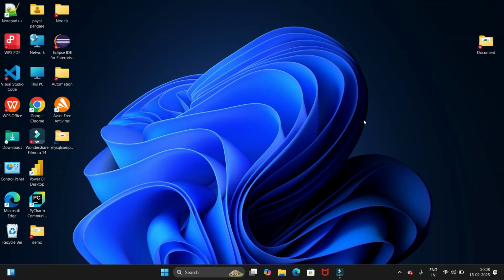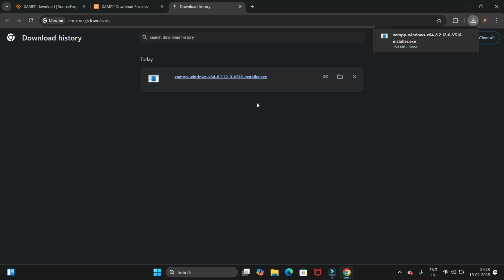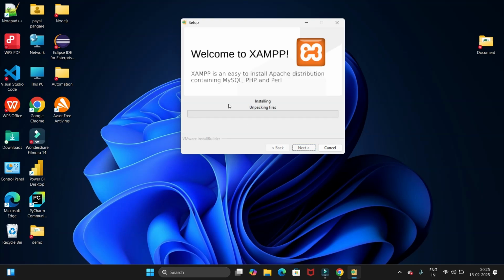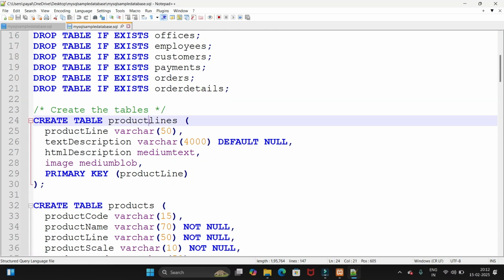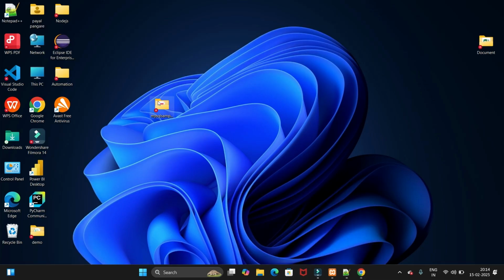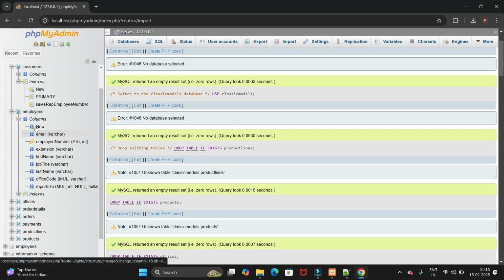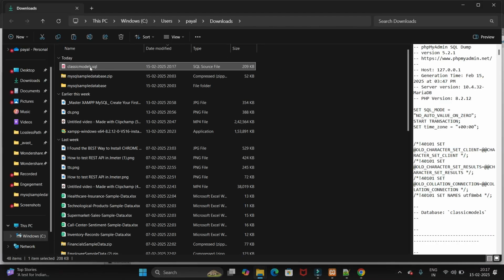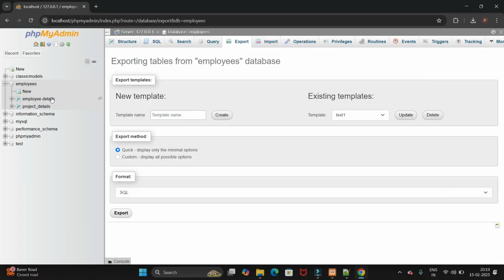"Mastering Databases: Step-By-Step Guide to Export & Import in XAMPP!"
Database MASTER Reveals Best XAMPP Import and Export Methods
🚀 **Master Your XAMPP Workflow: Export & Import Databases Like a Pro!** 🎉

Are you struggling with exporting or importing your databases in XAMPP? You're in the right place! In this video, we’ll walk you through **step-by-step** on how to efficiently export your databases for backup or transfer, and the simple process of importing them back into your XAMPP environment.Whether you're backing up your projects or migrating to another server, mastering database management is crucial. Join us as we dive into phpMyAdmin, guiding you step-by-step through the entire process—no technical jargon, just straightforward instructions! 💻✨ Elevate your XAMPP experience todayAre you struggling with exporting and importing databases in XAMPP? Look no further! In this comprehensive guide, we'll walk you through step-by-step instructions to simplify your workflow. 🚀 Whether you're a budding developer or a seasoned pro, our video covers essential tips and tricks to efficiently transfer your MySQL databases. 🔄 Learn how to avoid common pitfalls and ensure data integrity in a cinch! Perfect for students, programmers, or anyone wanting to master their local server.  🔍✨

Discover essential tips, tricks, and troubleshooting methods to ensure smooth database management, whether you're a beginner or a seasoned developer! 💾🤓

mysql export database,how to export database in phpmyadmin,how to export database from phpmyadmin xampp